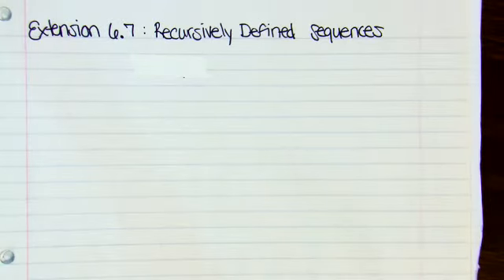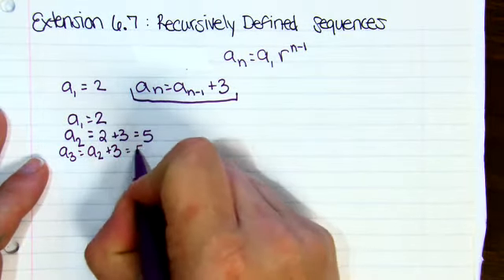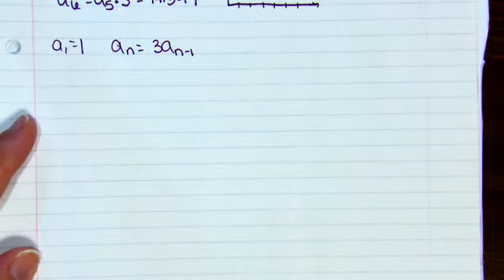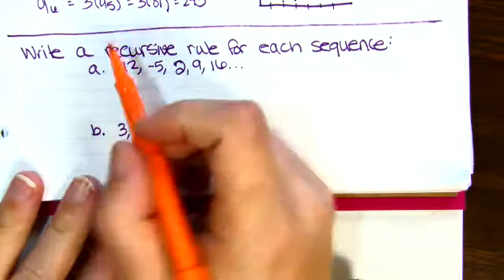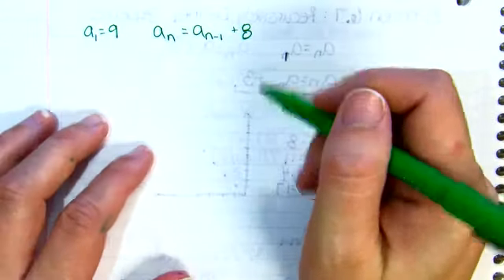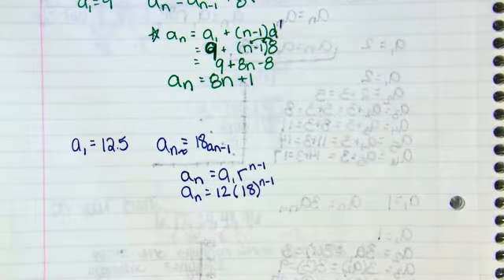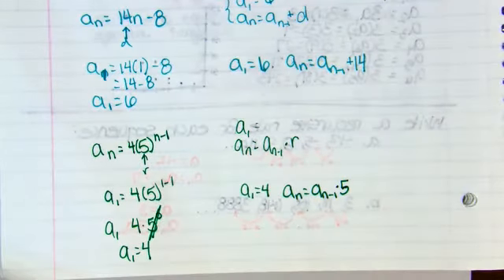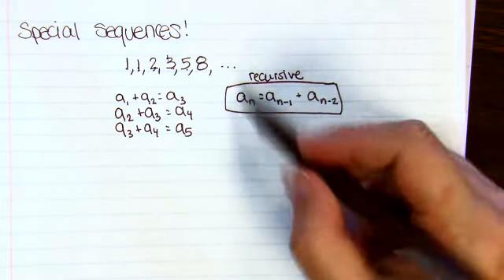6.7 Extension: Recursively Defined Sequences